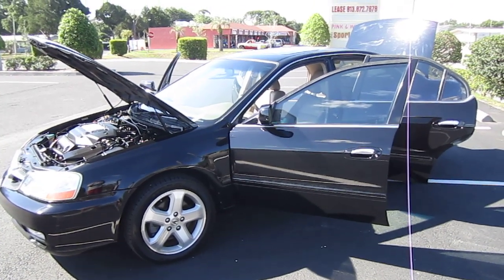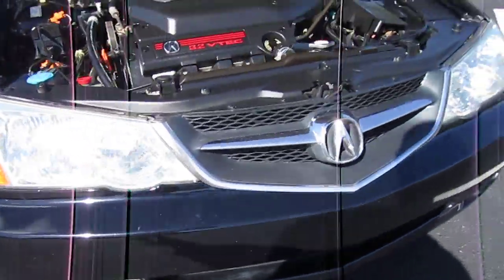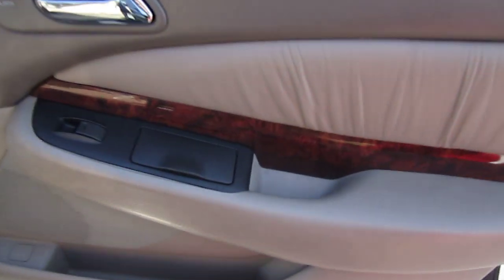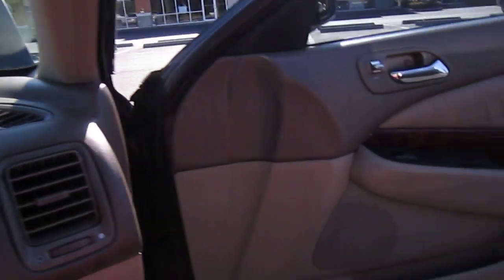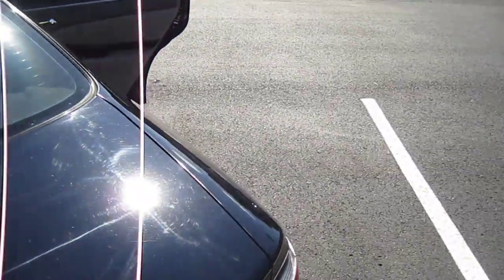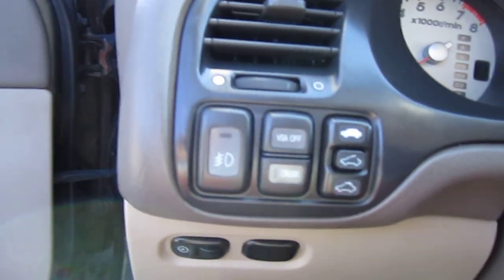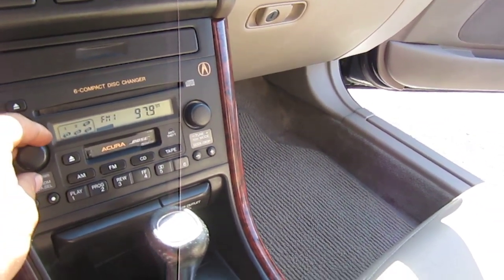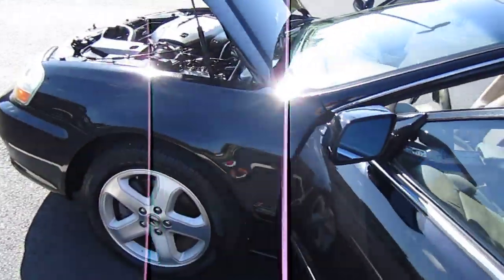SOLD 2002 Acura TL 3.2 Type S VTEC Meticulous Motors Inc Florida For Sale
2002 Acura TL 3.2 Type S. Fully loaded with all of the options such as: power windows/seats/mirrors/locks, heated seats, heated mirrors, Bose surround sound, auto dimming rear view mirror, sunroof, cruise control, leather, 5 speed automatic transmission, sequential sport shift, and VCS system. This vehicle is in awesome shape. Come by and see this gorgeous Acura TL today!